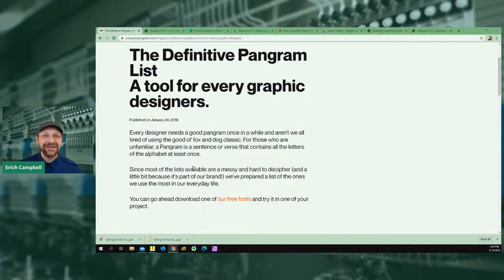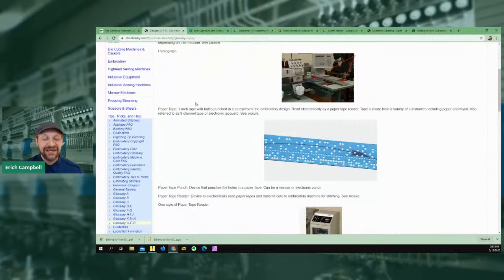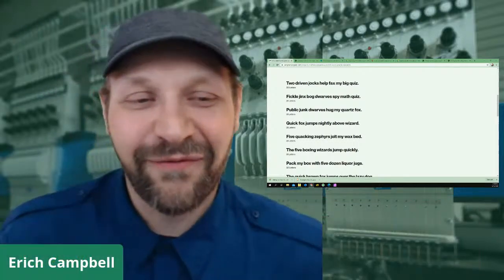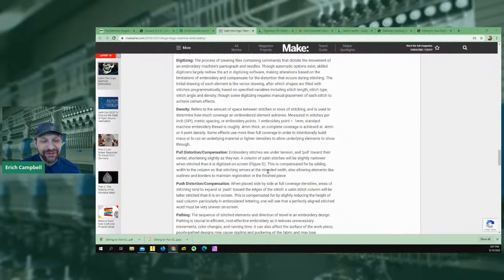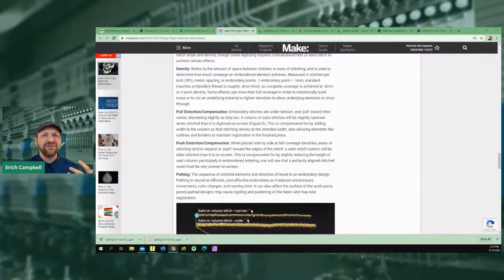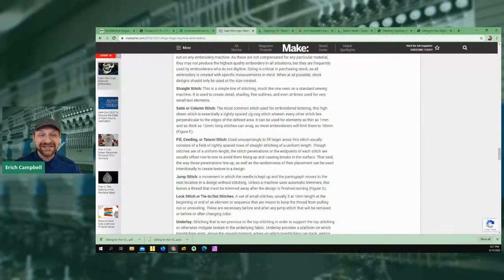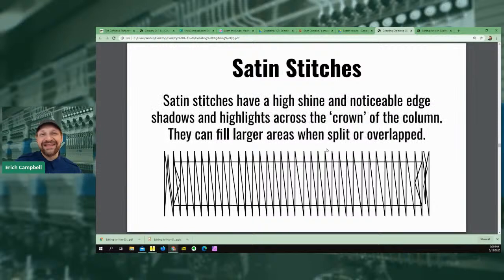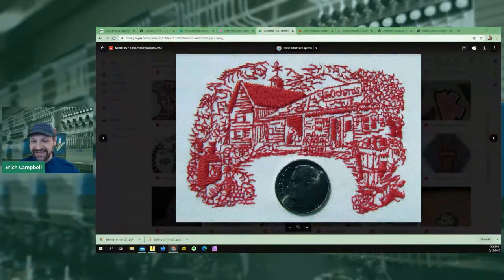The Takeup Ep 16: Jargon Pt. 2 - Terms from Design and Embroidery Defined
I'll continue my discussion of design and machine embroidery jargon, wrapping up typography and getting on to digitizing, drawing, and more in this second episode chock full of decoration lingo. From typographical nomenclature (parts of letter and type) to basic embroidery and digitizing terms, we'll make an attempt to decode and demystify the words you've heard whispered by practitioners of the craft. Be prepared for big words and better explanations as well as live contributions and Q&A in the comments!